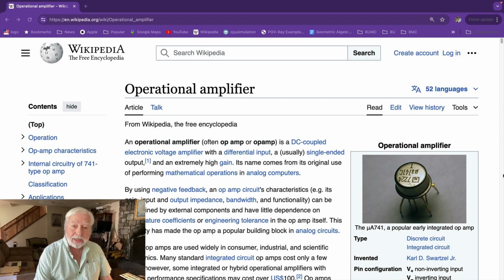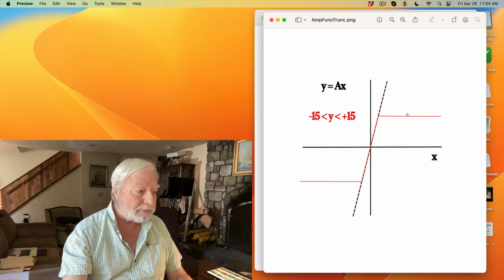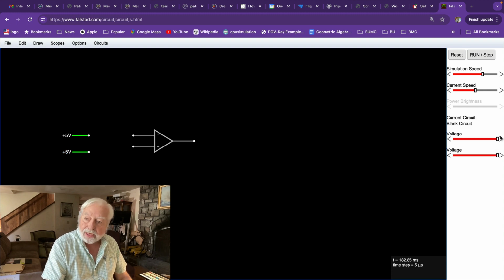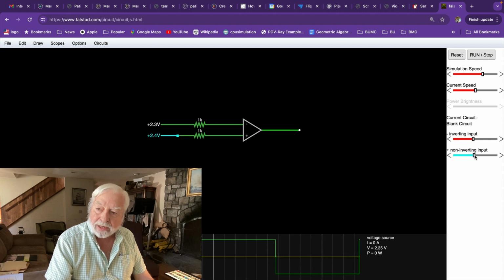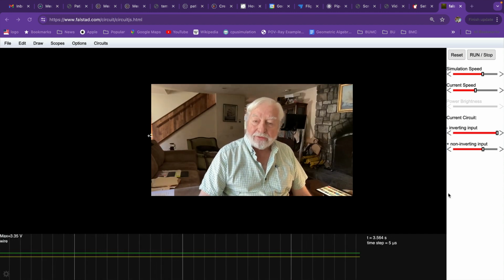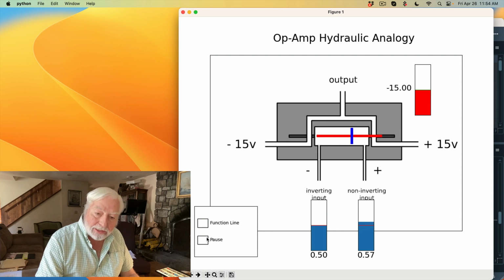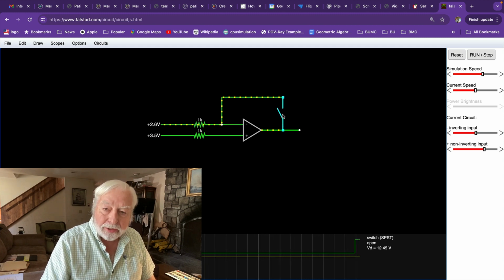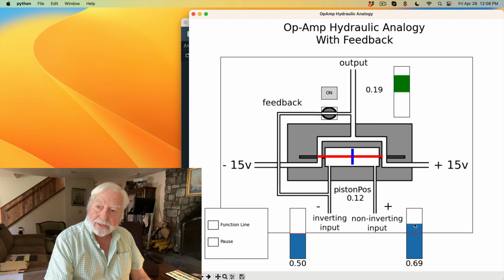Op-Amp Hydraulic Analog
This is a hydraulic analogy to explain the operational principles behind an op amp.